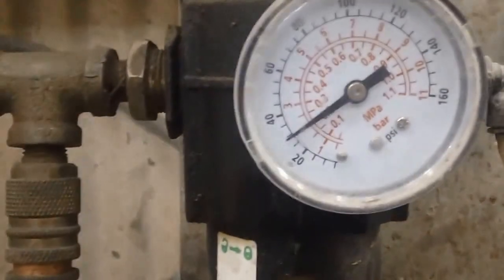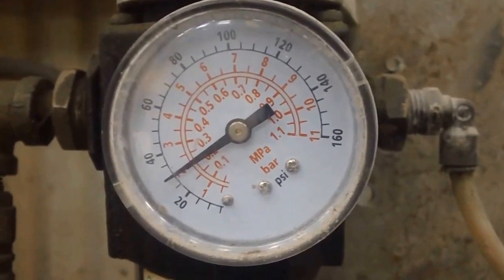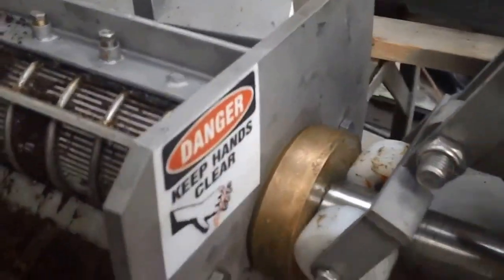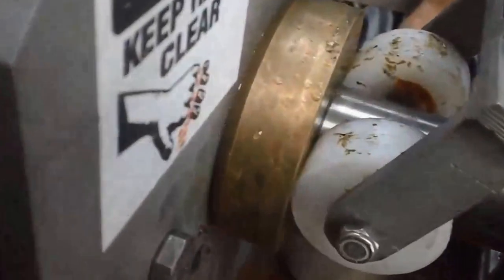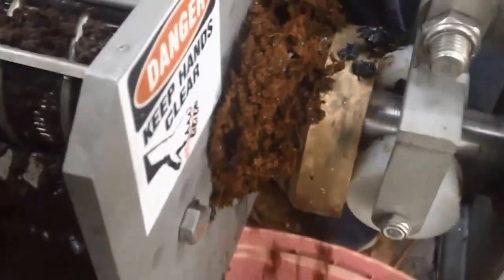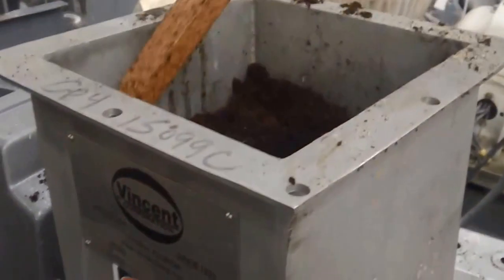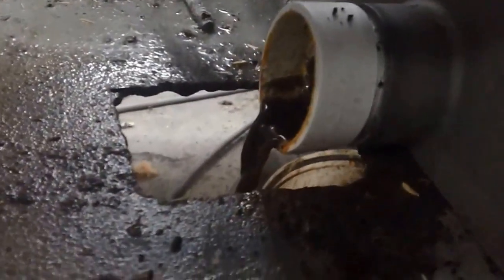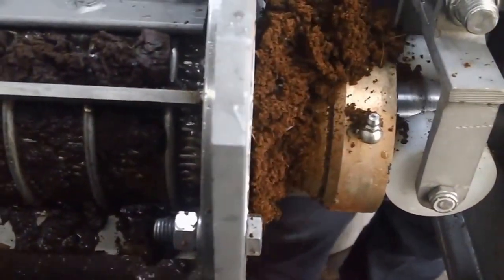Dewatering Coconut Coir (husk) in a Vincent Screw Press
Coir, the fibrous part of coconut husk, is a popular growing medium for hydroponic gardeners. This video shows a Vincent CP-4 Screw Press dewatering coir. As received moisture content was approximately 85%, post-press moisture content was ~62%.